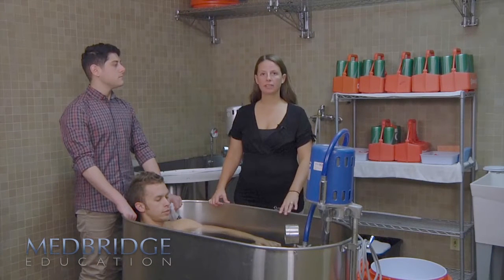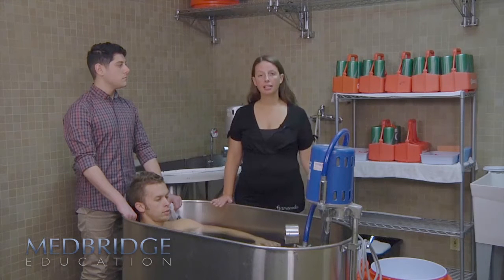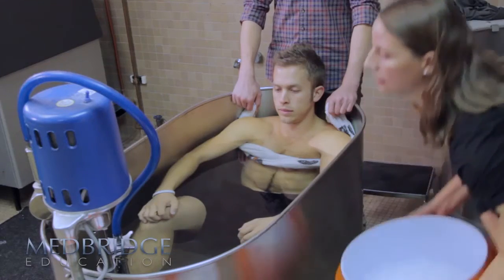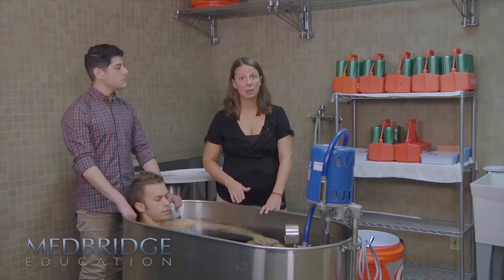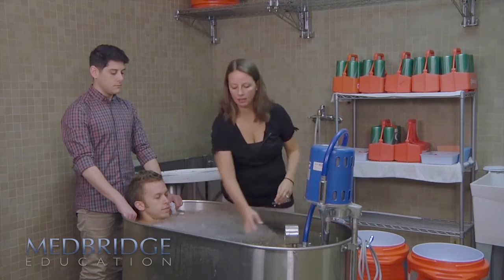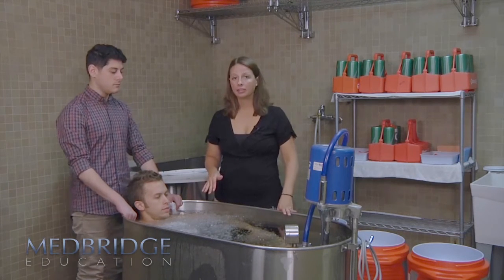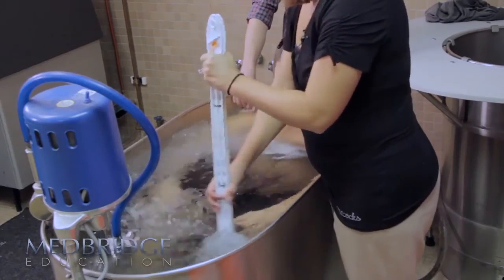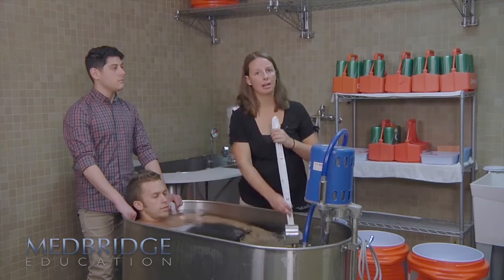Ice Water Immersion Video: Adding Ice to the Tub - Susan Yeargin | MedBridge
Read FREE related article: Dangerous Myths About Exertional Heat Stroke - Susan Yeargin, PhD, ATC